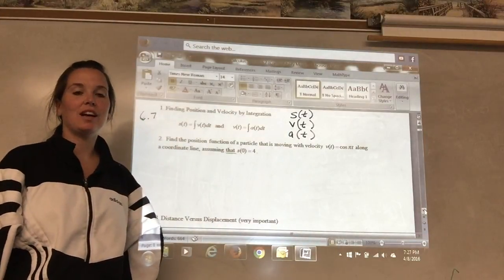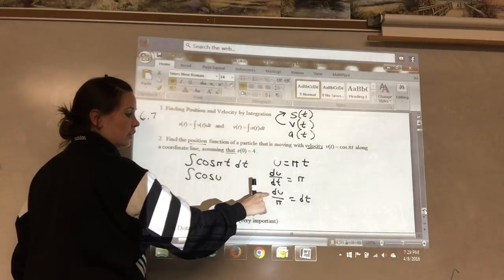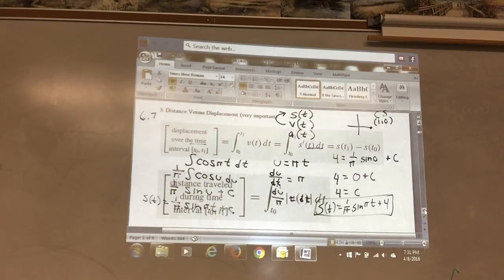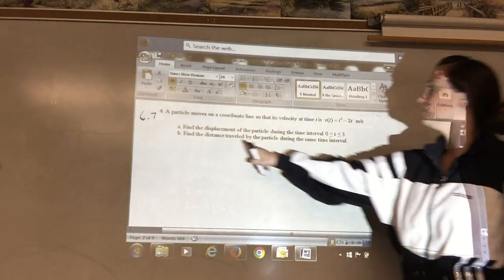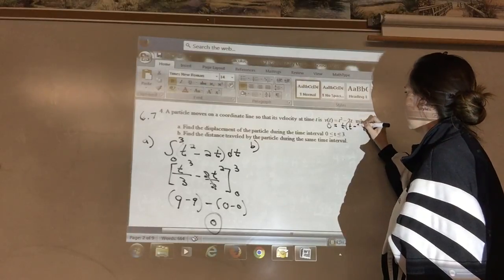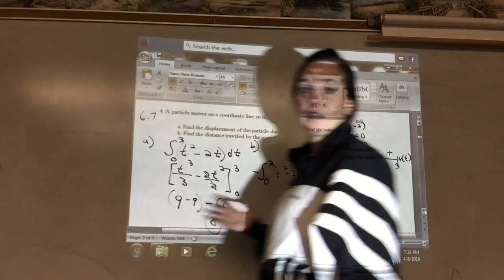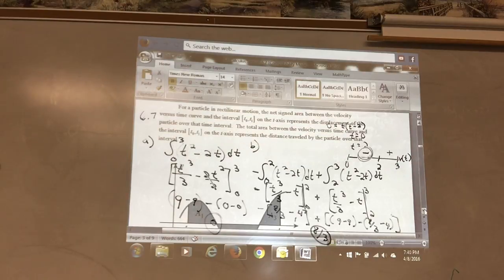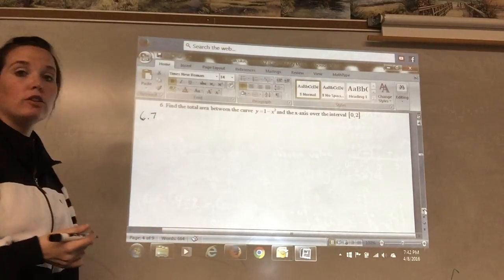6.7 Video 1